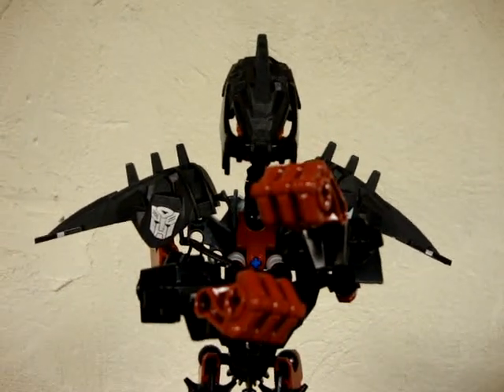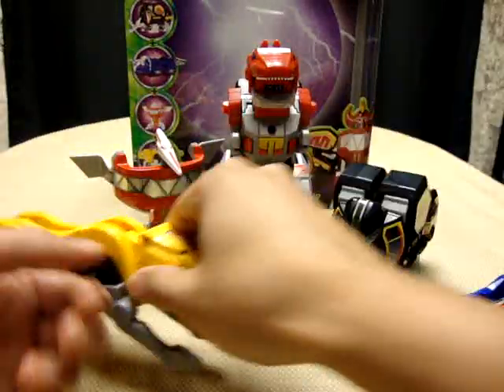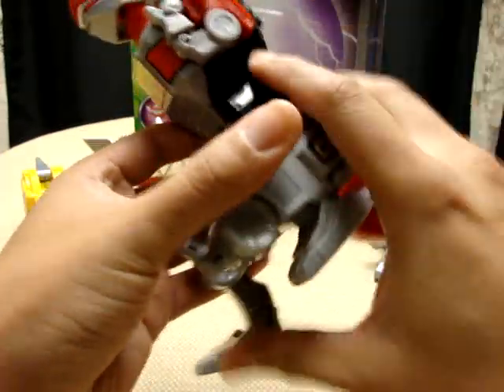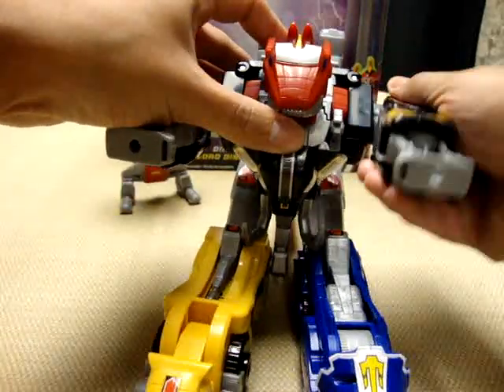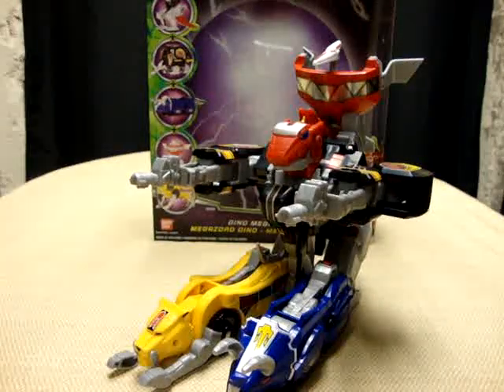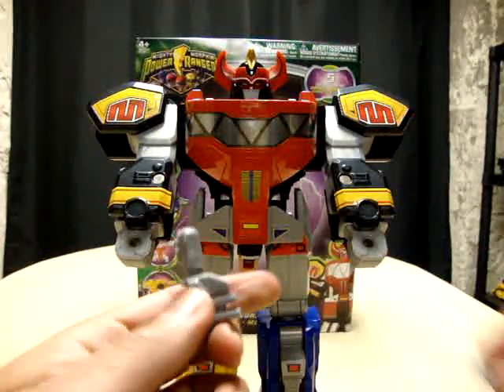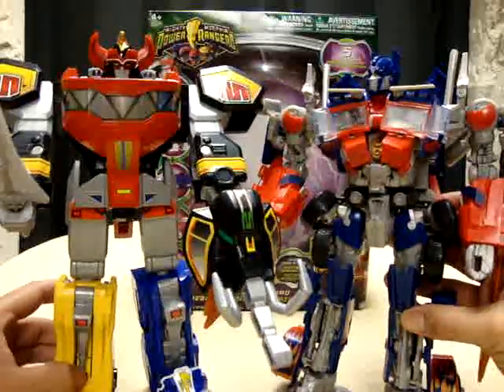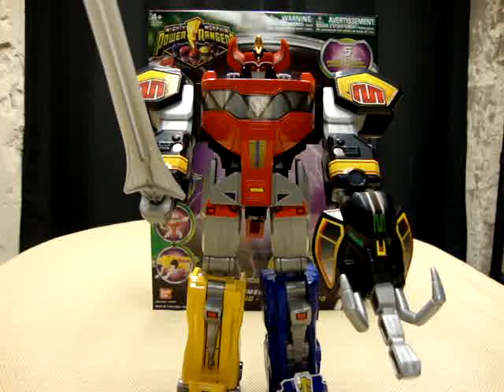Mighty Morphin Power Rangers Reissue MEGAZORD 2010: EmGo's Power Rangers Reviews 'N Stuff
I'm glad to finally have him now since I didn't have him all those years ago.